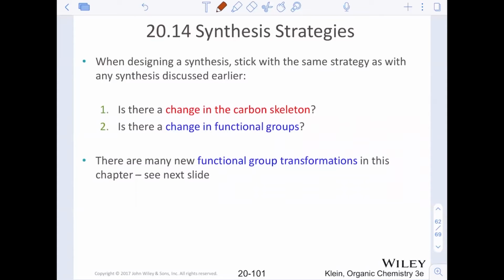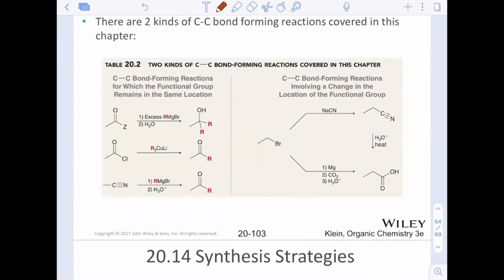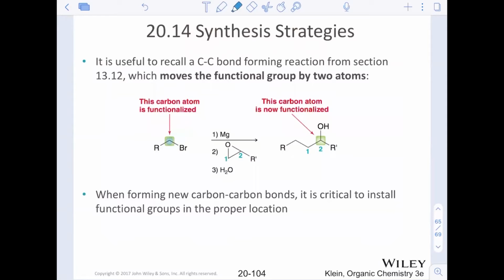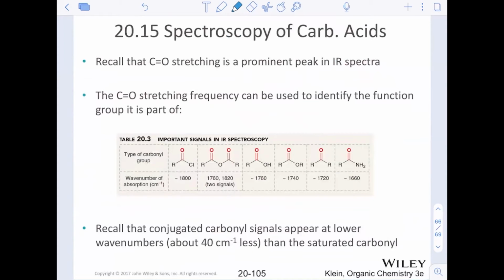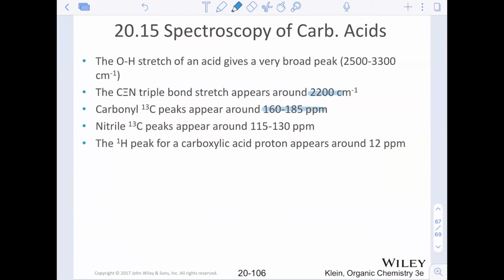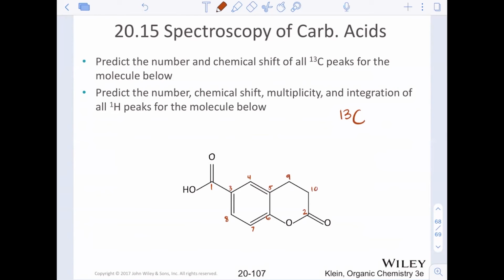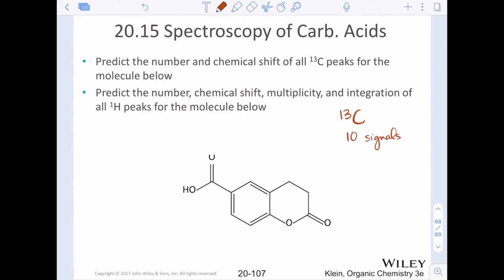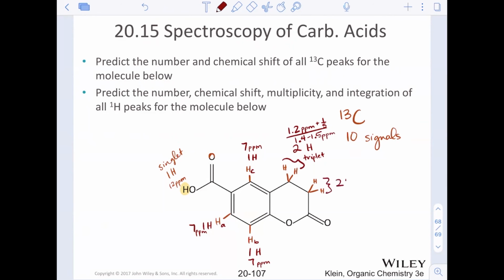Ochem Carboxylic Acids 6